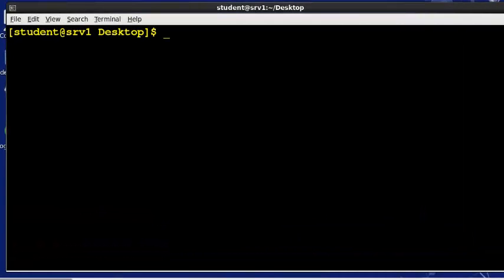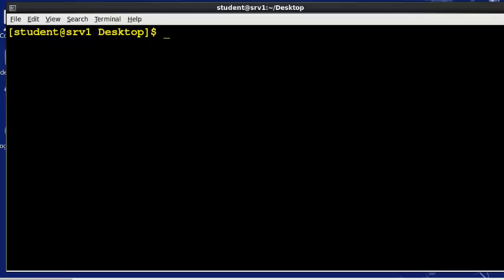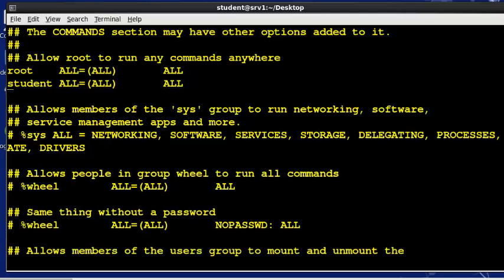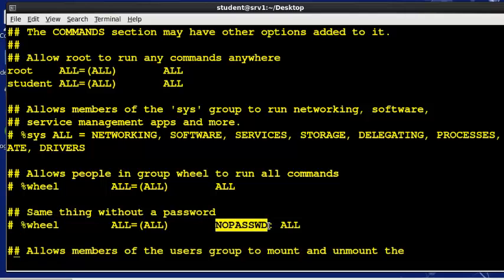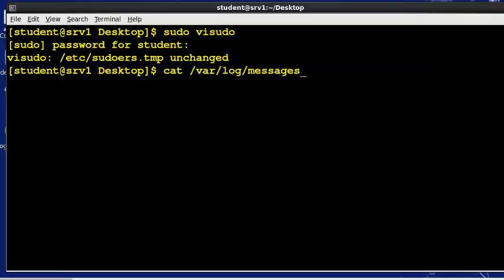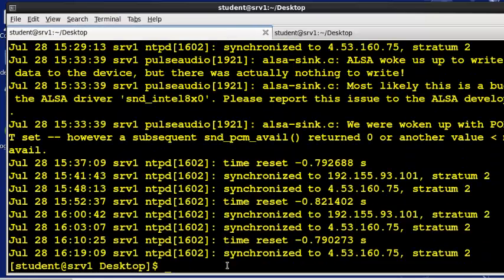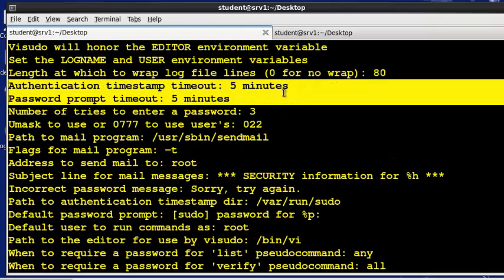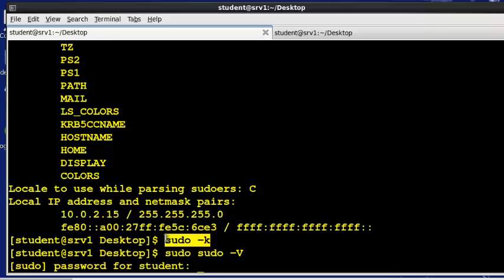Intro to Linux Week 2: Working with the Shell Part ( The sudo command )